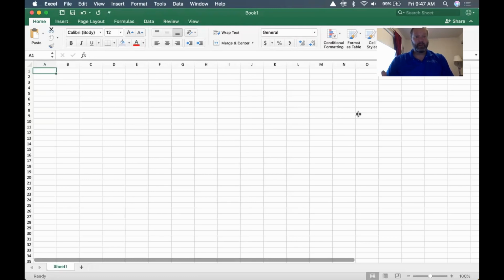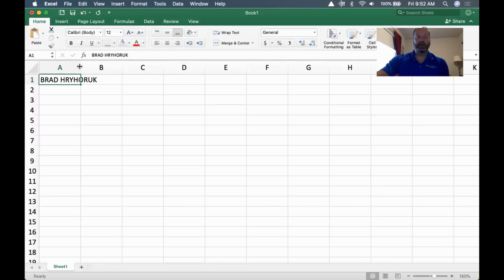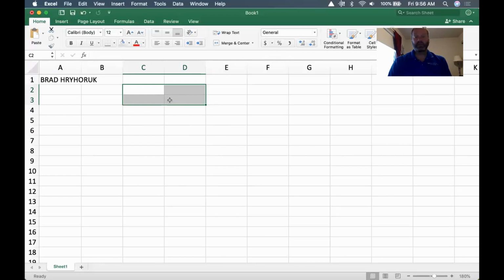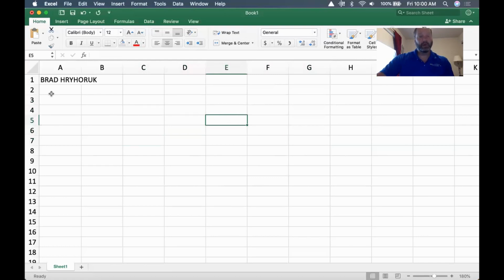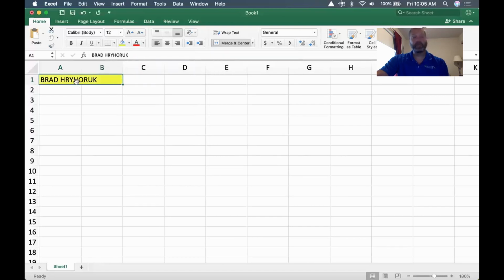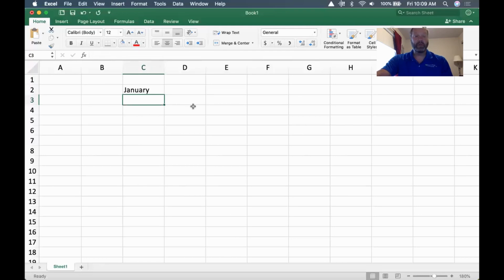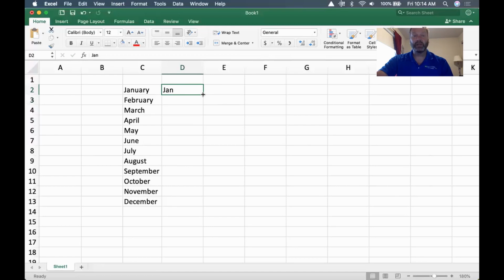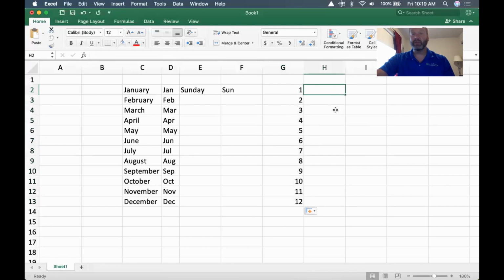Intro to Excel with Brad Level 1 - Part 2